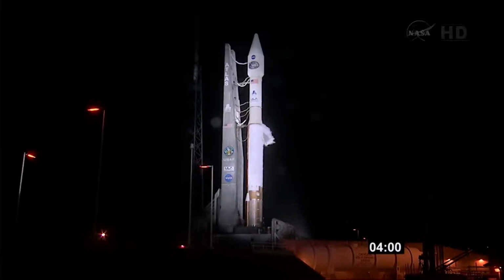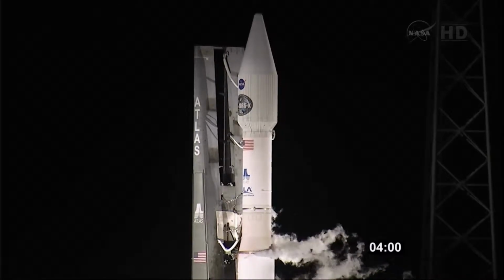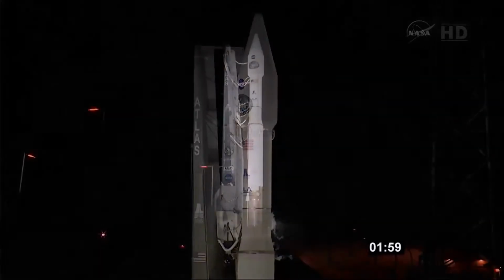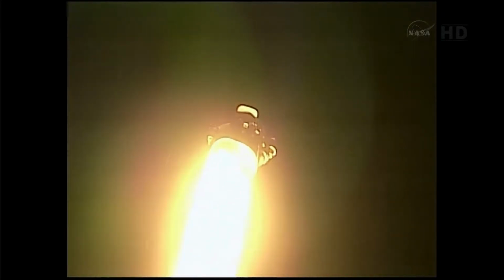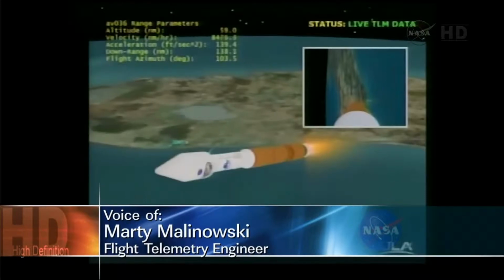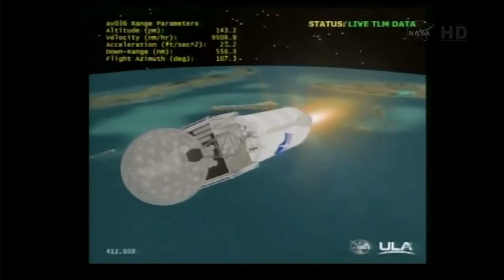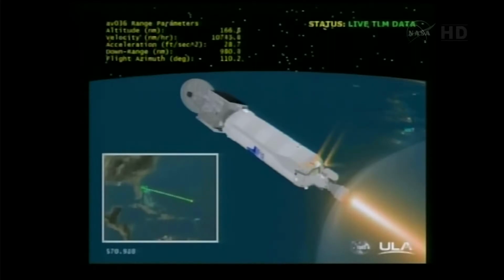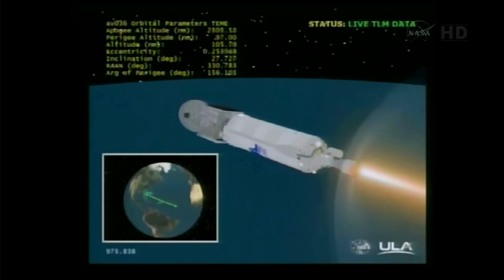NASA TDRS-K Launch on Atlas V - Extended Version [1080p]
Like my NASA job's Facebook page!!